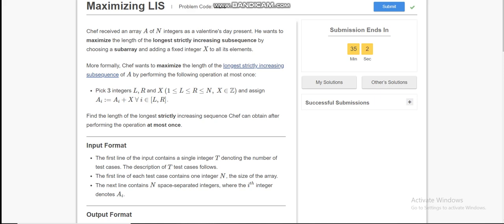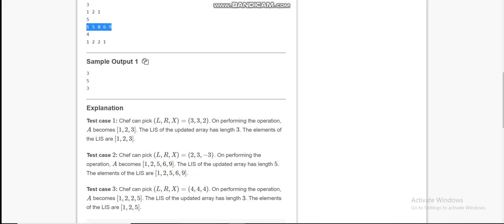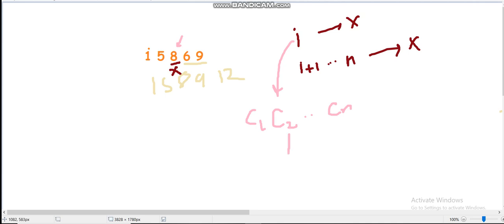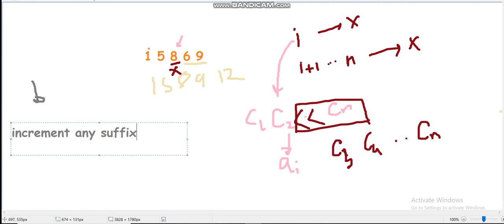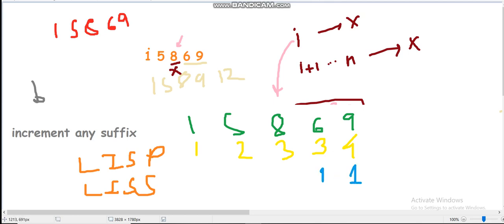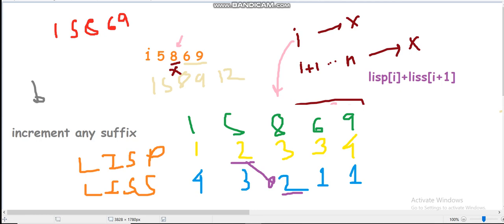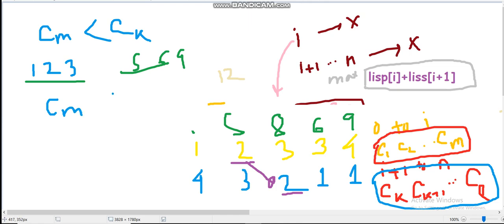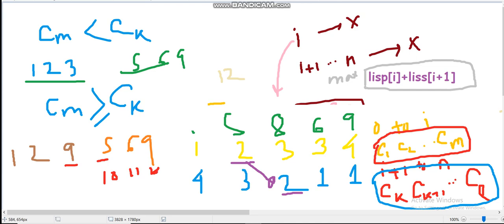Maximizing LIS (Codechef Starters 30)